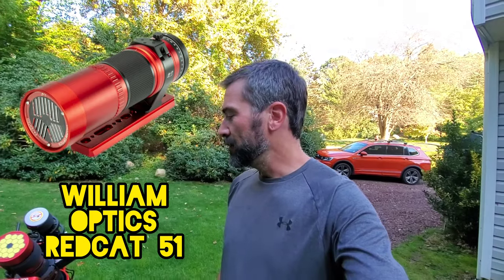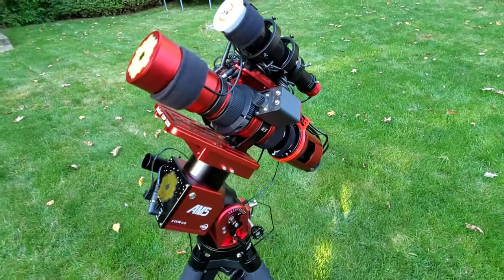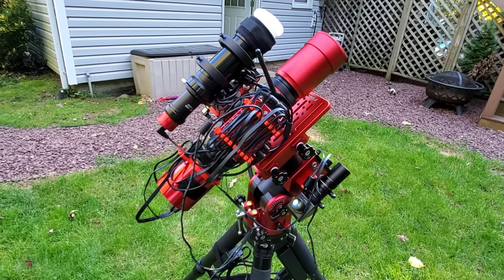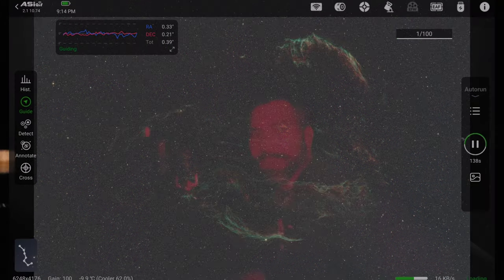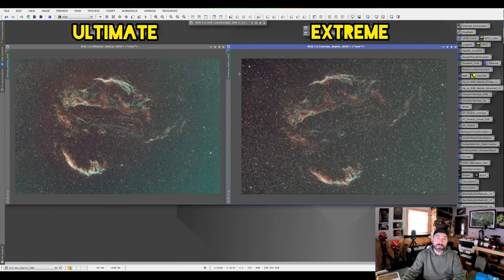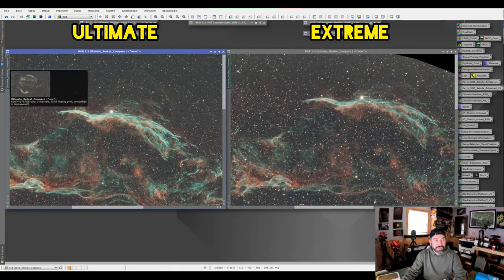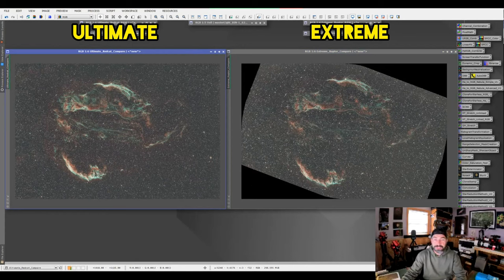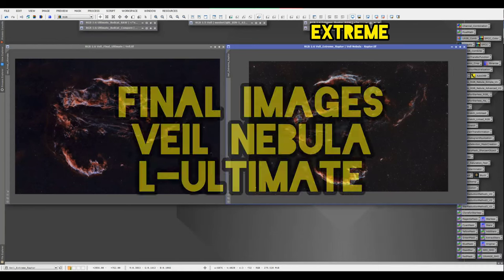Redcat 51 & L-Ultimate - Veil Nebula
Hi everyone, in the this video I'm trying out my recently acquired Optolong L-Ultimate while imaging the Cygnus Loop aka Veil Nebula.   In this video I'm using the William Optics Redcat 51 Telescope with the ZWO 2600 MC camera, AM5 mount & ASIair Plus.

Check my Instagram for the final images!